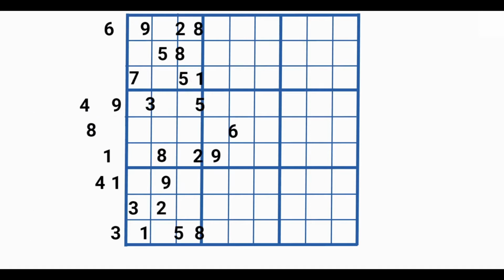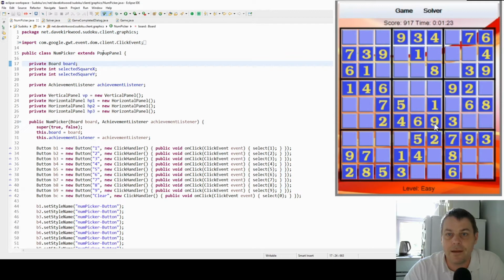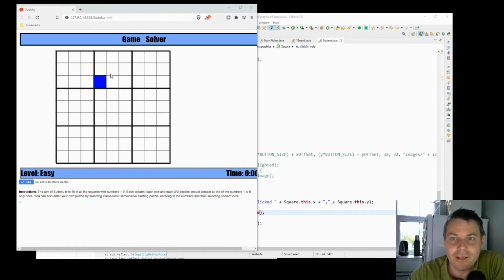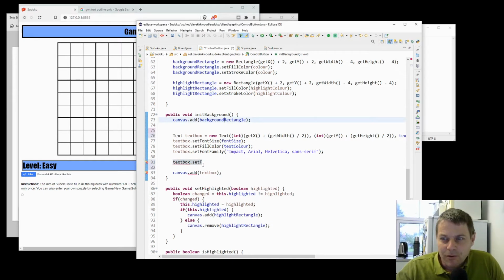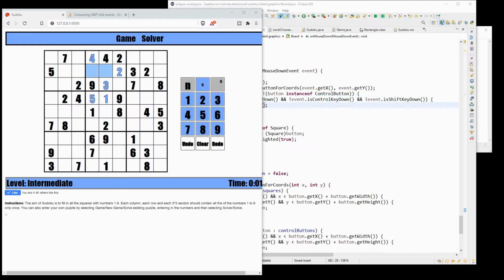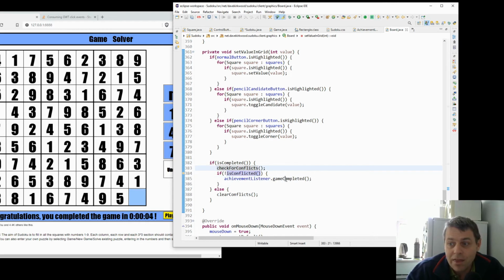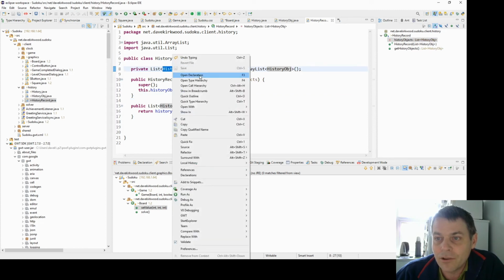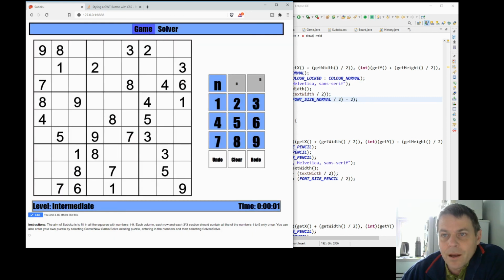Creating an online Sudoku game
How to create an online Sudoku game in Java with GWT.

In this video, I create an online Sudoku game in Java using google's GWT toolkit to convert it to Javascript so that the game can be played in a web browser and installed on a website.

The aim of Sudoku is to fill in a grid of 9x9 numbers, such that the numbers 1-9 appear in every row, every column and every 3x3 box in the grid.

The game here has millions of preset games at various levels and times the user as the game is played and lets the user enter pencil marks in the corner or centre of the squares. There is also the option to have the computer solve the puzzle, or enter your own puzzles for the computer to solve.

At the end of the video, there is a link where you can play the game.

This video is my biggest youtube effort so far. Its an experiment to see if people would be more interested in slightly larger Java projects than some of the simple stuff I have done so far.